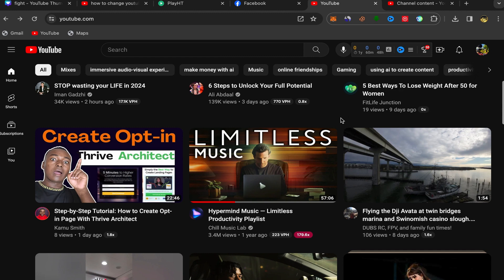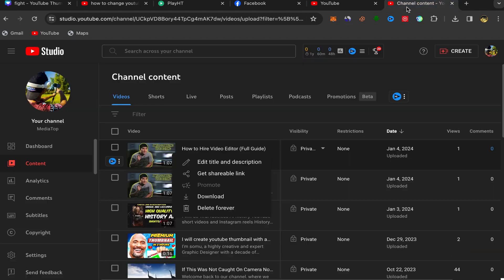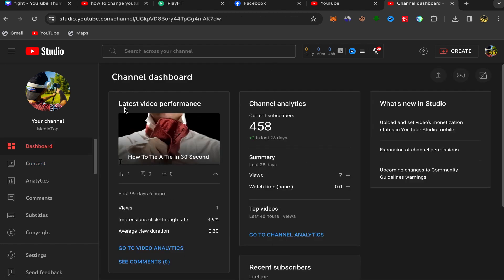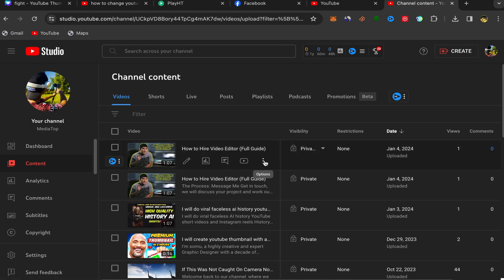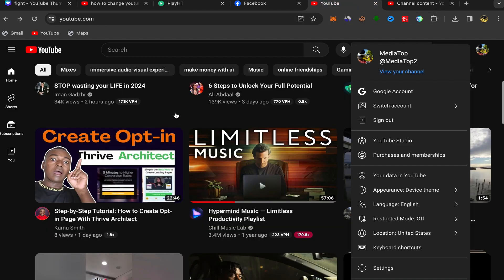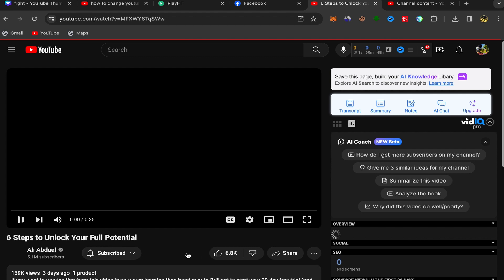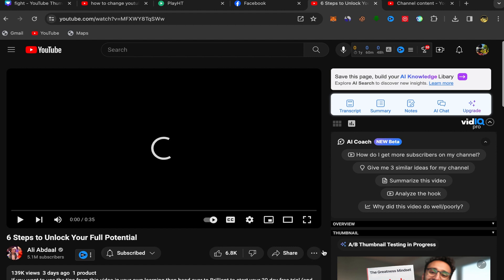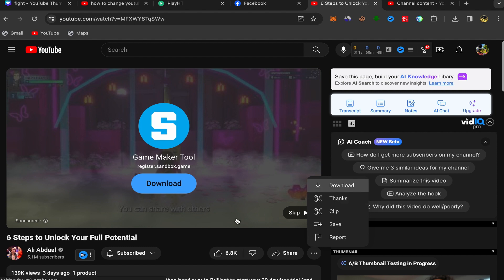How to Download YouTube Video Directly To Your Laptop (Full Guide)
In This video i show you How to Download YouTube Video Directly To Your Laptop or PC For FREE.
In this step-by-step tutorial, we'll guide you through a hassle-free method to download your favorite YouTube videos directly to your laptop. Whether you want to enjoy content offline or create a personal library, this guide has got you covered!